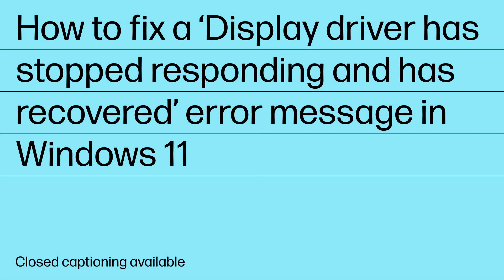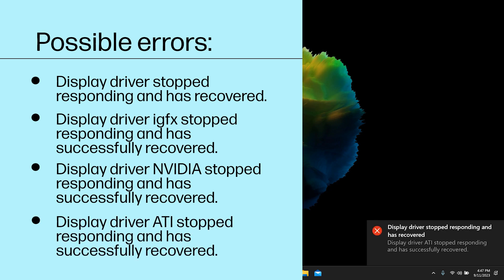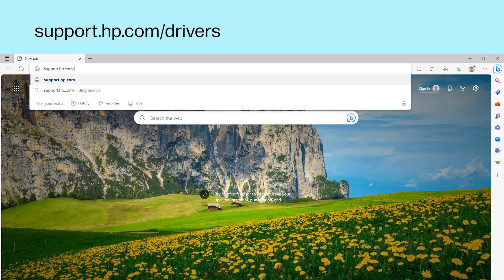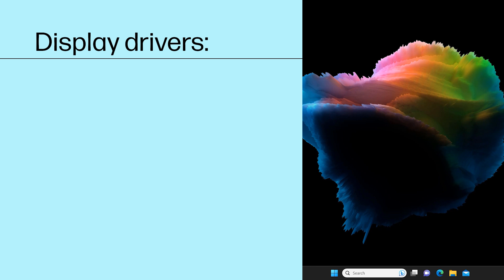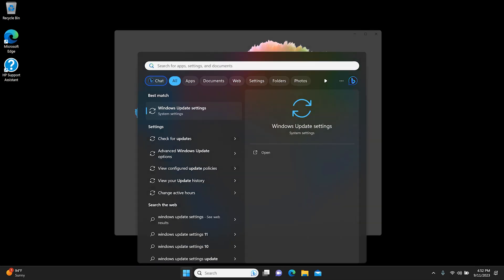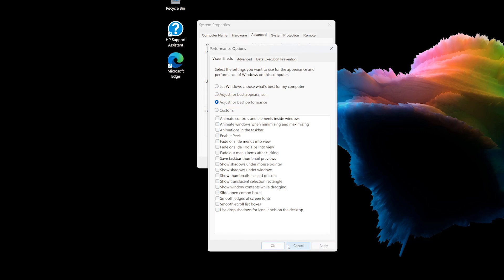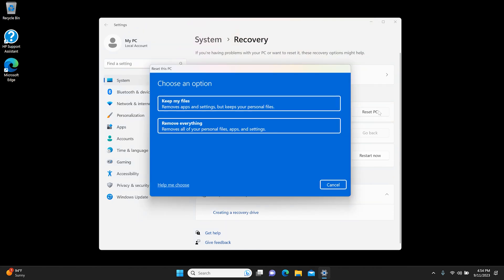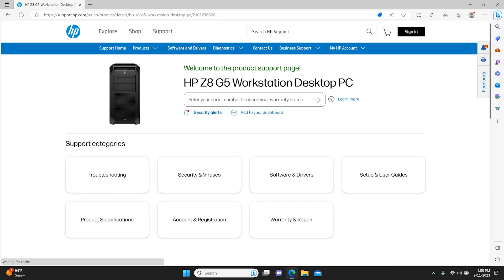How to fix a display driver that has stopped responding in Windows 11 | HP Support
Learn how to resolve the ‘Display driver has stopped responding and has recovered’ error message that can occur in Windows.

Chapters:
00:00 Introduction
00:54 Restart the computer to prepare for troubleshooting
01:05 Update the display driver
02:31 Install computer updates using Windows Update
02:54 Adjust the visual effects in Windows 11
03:21 Perform a Windows system reset
03:59 Replace the graphics card or add memory